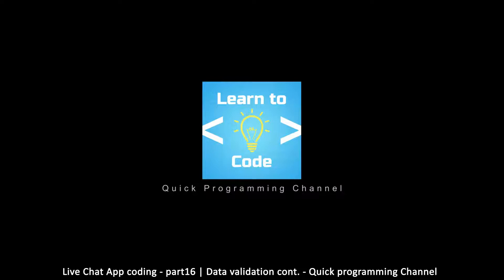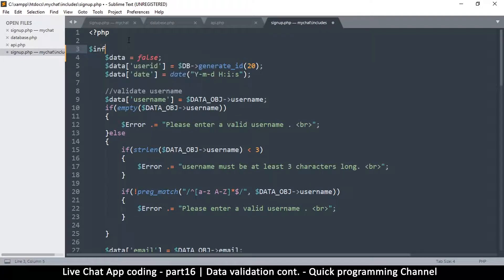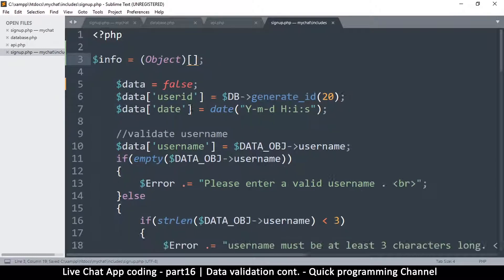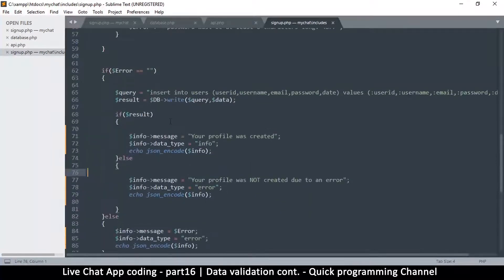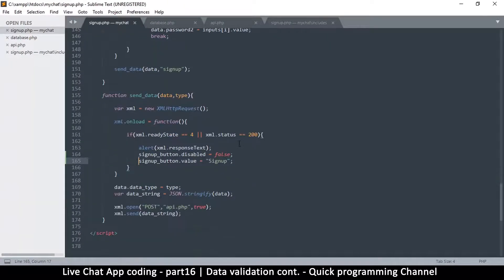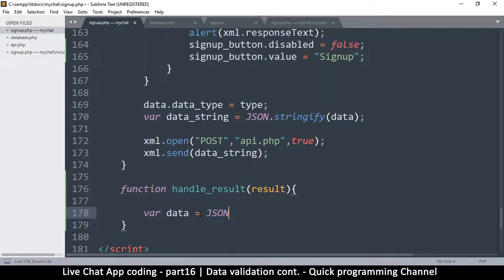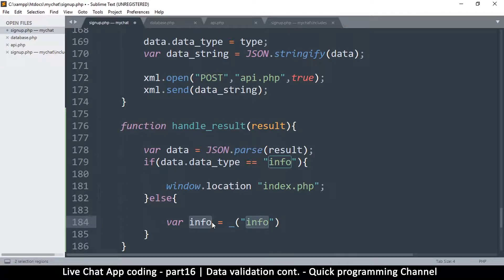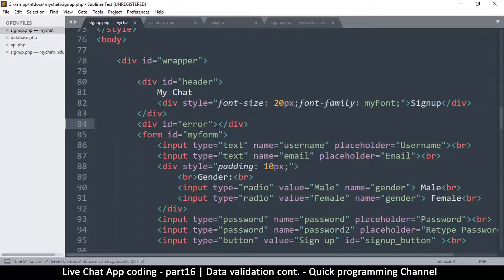Live chat app | Part16 Data Validation2 | Javascript, AJAX, HTML, CSS, JSON, PHP, MYSQL Tutorial